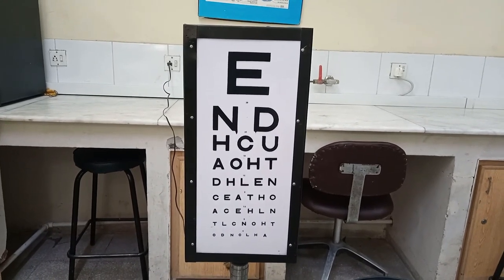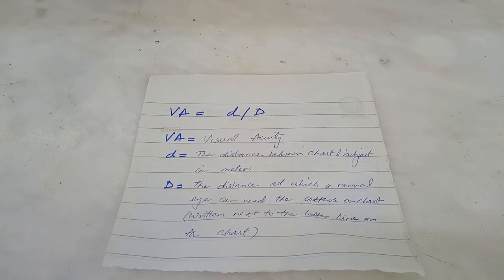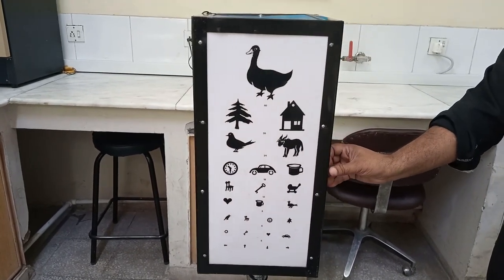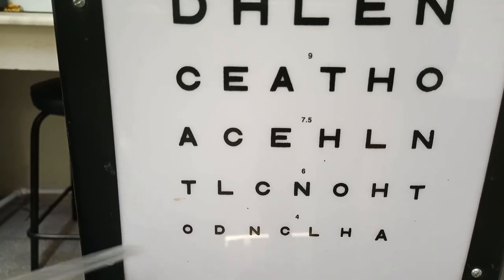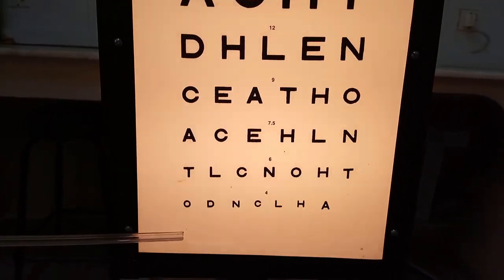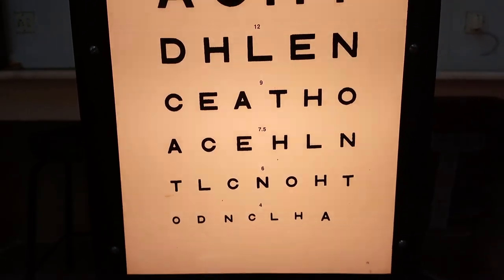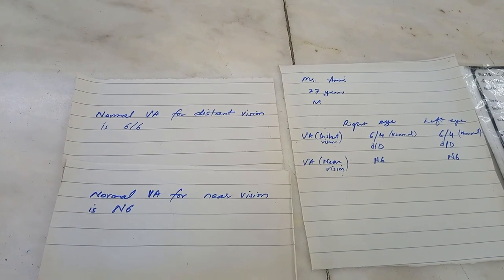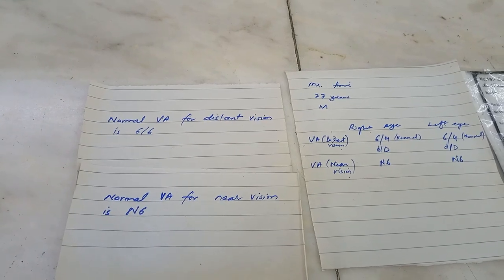Performing Visual Acuity Test (Second Prof. University Exam PRACTICAL) English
Step-by-step performance of visual acuity.
English/ Urdu/ Hindi  | University exam tips included | OSPE style checklist

More goodies on the channel:
PHYSIOLOGY CONTENT:

visual acuity test physiology practical, visual acuity test physiology practical, acuity of vision physiology practical, visual acuity physiology practical, visual acuity test, perimetry physiology practical